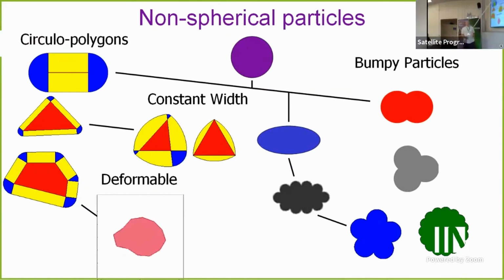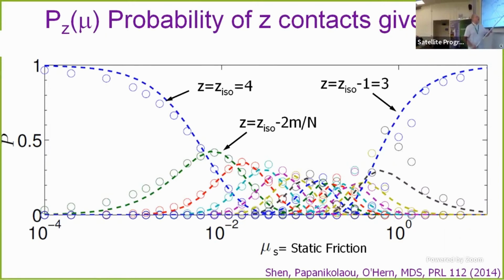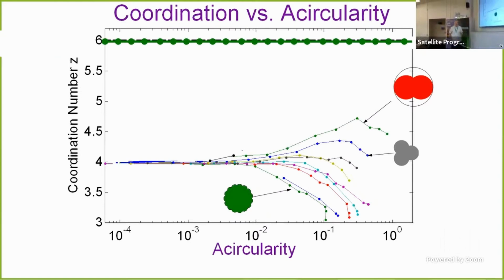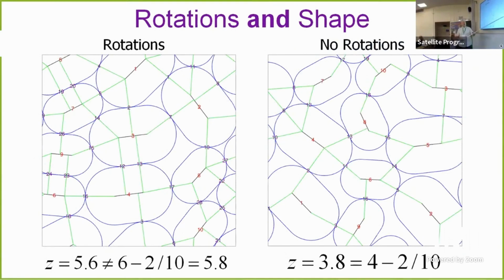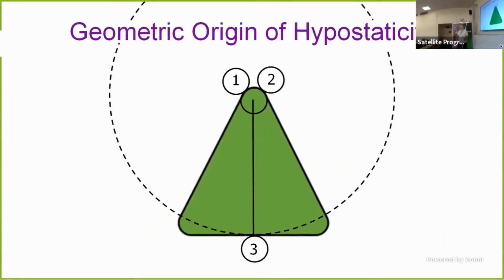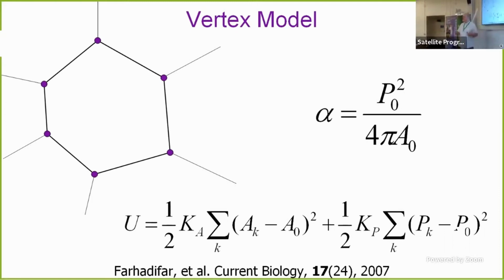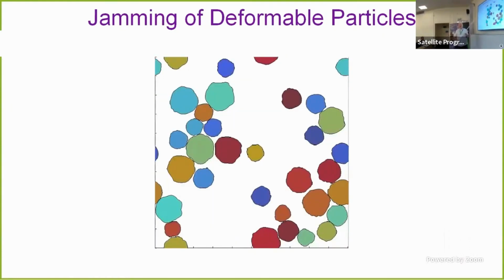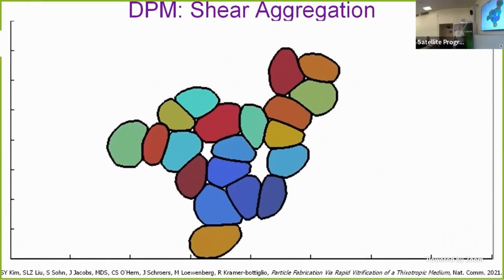PMVW01 | Prof. Mark Shattuck | Keynote lecture: Packing of Non-spherical and Deformable Particles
Speaker: Professor Mark Shattuck (City College of New York)

Title: Keynote lecture: Packing of Non-spherical and Deformable Particles

Abstract: We have recently developed a new method for simulating deformable particles like cells, emulsions, foams, and elastoplastic particles. It is a general framework that allows for many aspects of hybrid FEM/DEM simulations but with significant simplifications and speedup. It also extends earlier models like surface evolver, vertex models, and voronoi based models to allow for more shape degrees of freedom and applies to systems with a wide range of densities from single particles to confluent cell packings. We use this new model to study mechanically stable packings of deformable and rigid particles. We present the densities and average contact numbers for collections of jammed mono- and bi-disperse packings of circulo-polygons for a range of shape factors, edge numbers, and system sizes. For rigid particles, we find mechanically stable packings with fewer than isostatic contacts. For deformable polygons, we identify a new phase transition between non-confluent and confluent systems that occurs when the particle shape factor is comparable to the average shape factor for Voronoi polygons of disk packings.

ABOUT